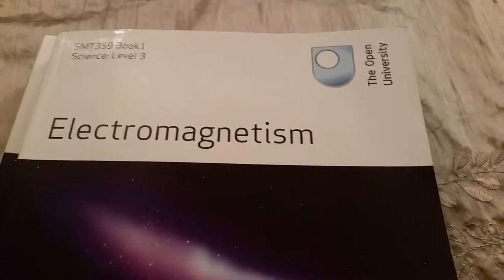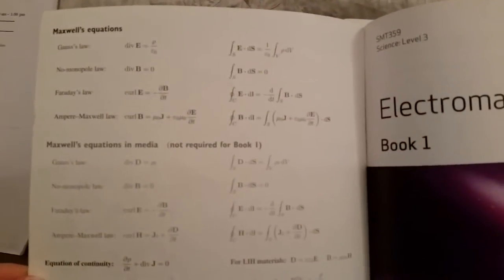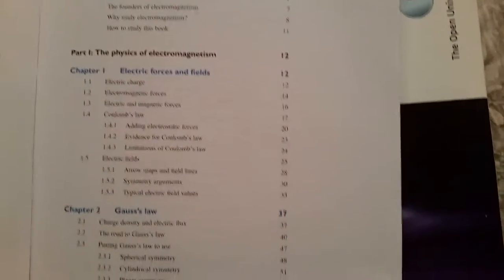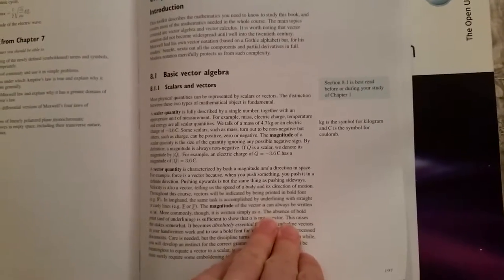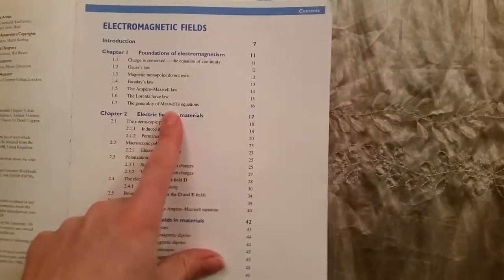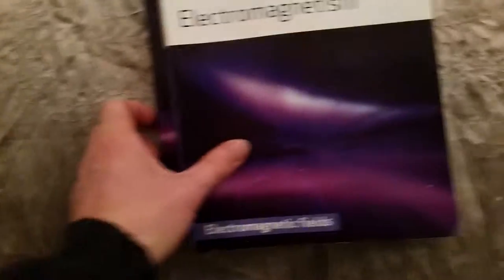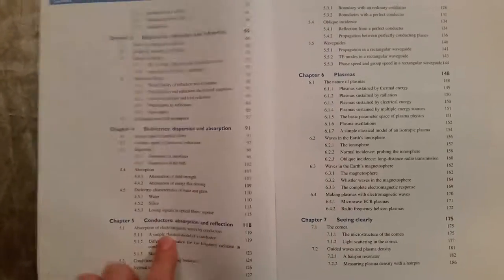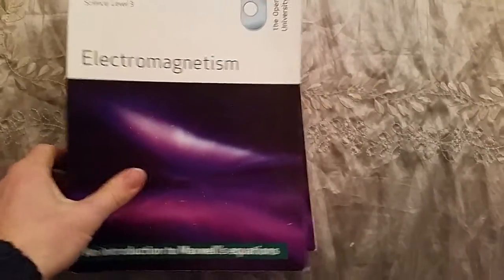SMT359 Electromagnetism Review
This is a brief review of the Open University Module SMT359 on Electromagnetism.